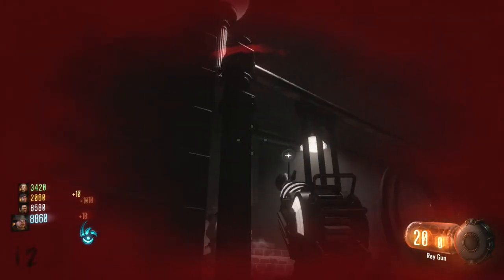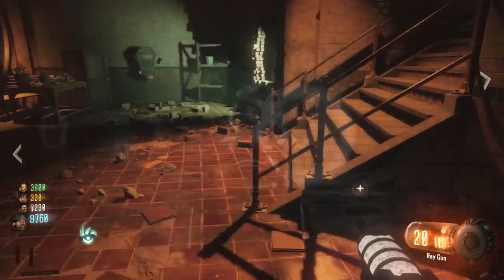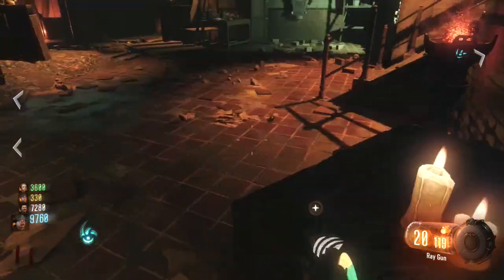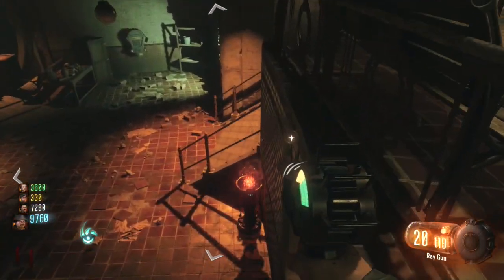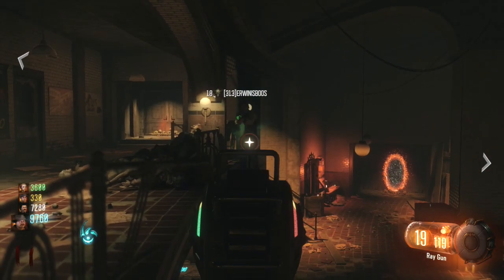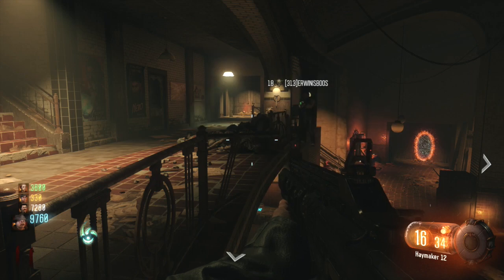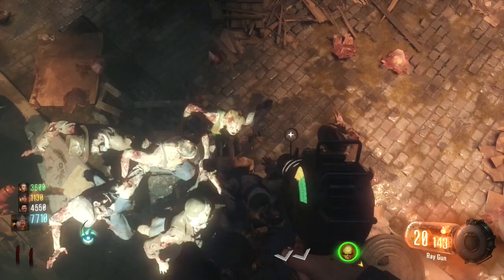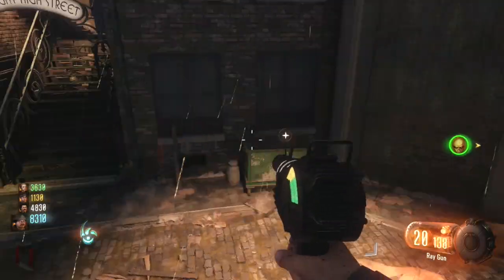Black Ops 3 Zombie Glitches: SOLO/TEAM Pile-Up GLITCH! on Shadows Of Evil (BO3 Glitch)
BLACK OPS 3 ZOMBIE GLITCHES AND ALLOT MORE TO COME! It keeps me motivated giving me more reasons to post MORE glitching videos for YOU guys! Hope you enjoyed and as always, Remember the name D3ARMY But hey... if you read this post a comment saying you did.

► CONNECT with DUALUX3:
★DONATE to DUALUX3 (1$ a month! To keep my channel running!)

*MUSIC PROVIDERS*